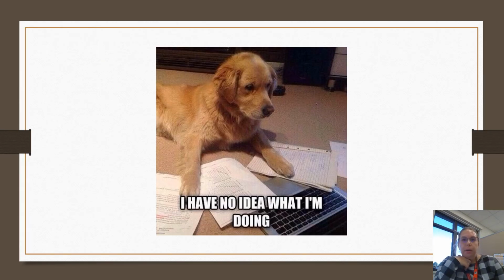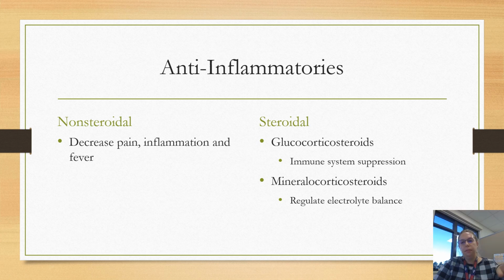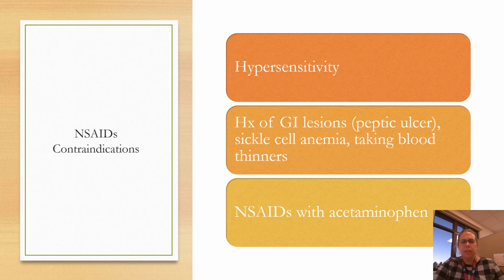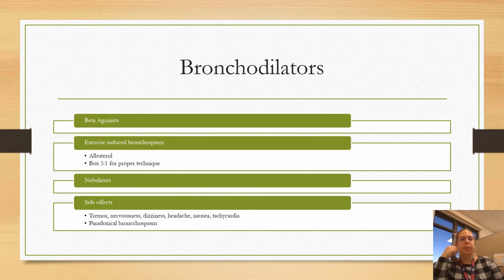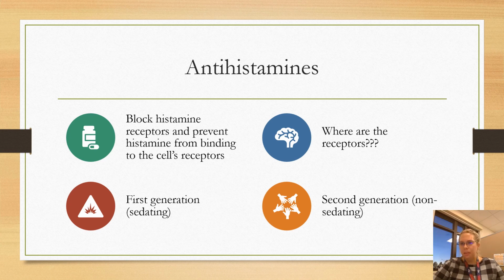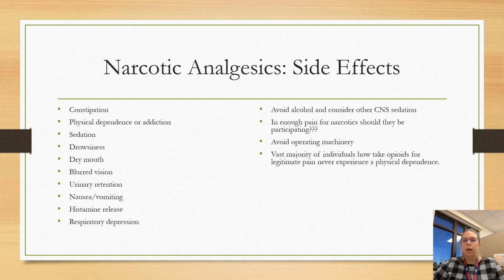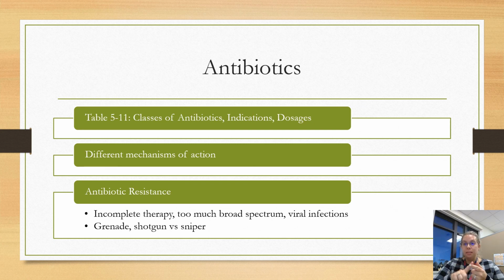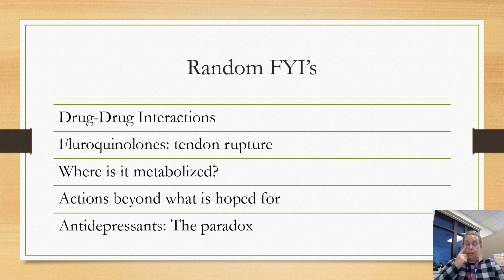AT 665 Therapeutic Drug Categories